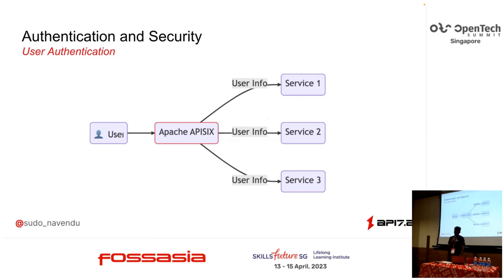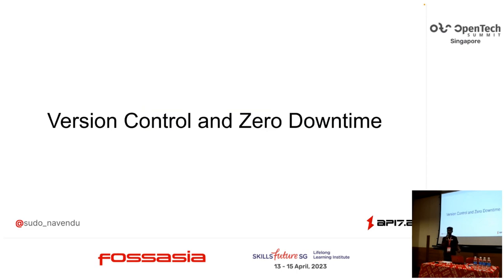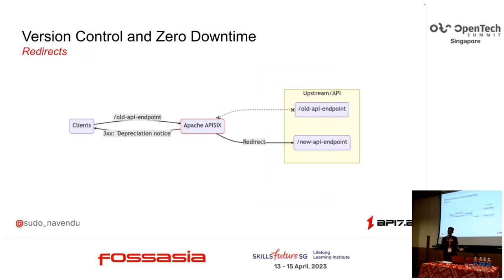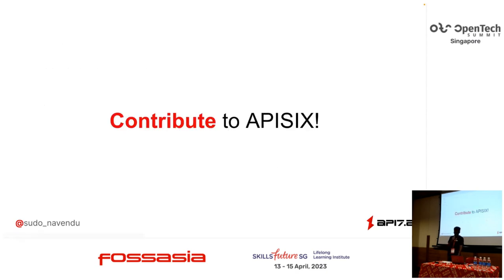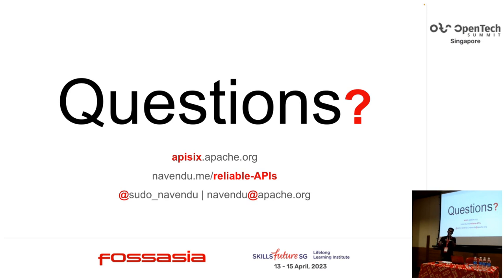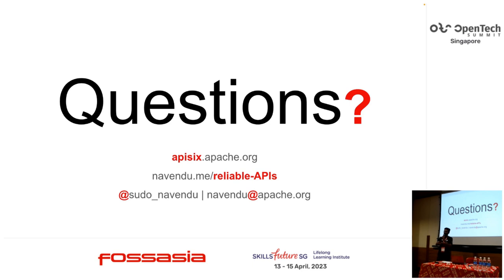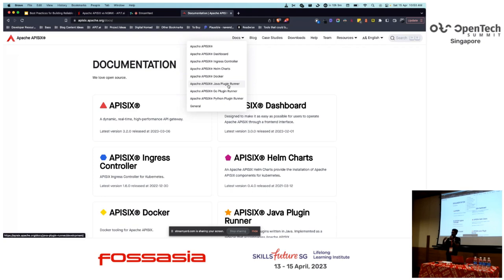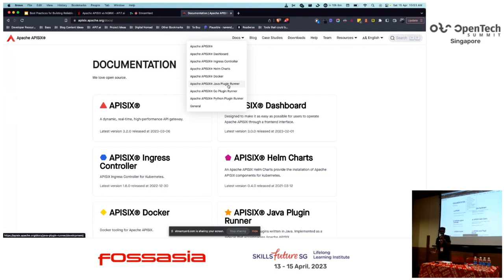Best Practices for Building Reliable APIs - Navendu Pottekkat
In modern development teams, site reliability engineers (SREs) are the glue that holds developer and operations teams.

It is the goal of the SREs to increase the reliability of their services to meet production standards by setting up monitoring, ensuring proper resource allocation, rolling out updates gradually, and anticipating the cost of failures.

As the size of the APIs increase, the need for making them reliable and robust also increases.

In this talk, Navendu will talk about best practices for API design that lean towards reliability. Attendees will learn about:

Reliability issues in traditional API design.
How SREs fit in the API development pipeline.
Modern API development best practices using API gateways.
How SREs can combine DevOps practices to build more reliable services.

Navendu Pottekkat
Maintainer, Apache APISIX
Navendu Pottekkat works as a maintainer of Apache APISIX. Navendu's passion for designing, developing, and deploying scalable, distributed systems is evident in each initiative he advances. He dedicates to helping new contributors to open source by mentoring through the Google Summer of Code and Linux Foundation Mentorship Program. Navendu writes and talks about the cloud native ecosystem and his experience in contributing to, building, scaling, and maintaining open source projects.